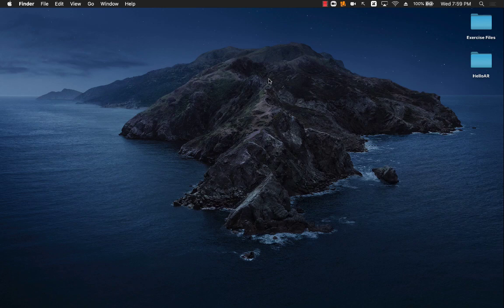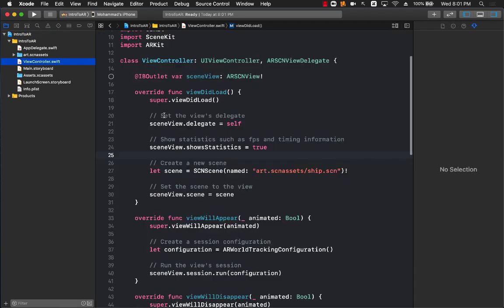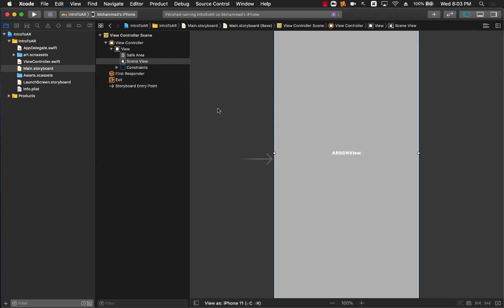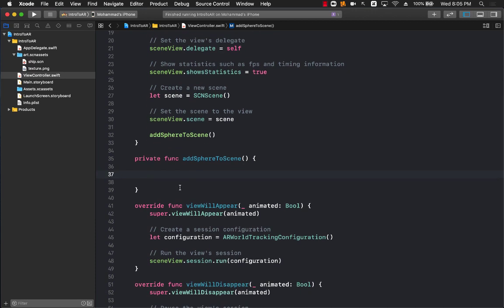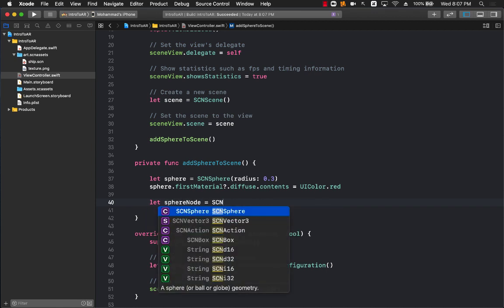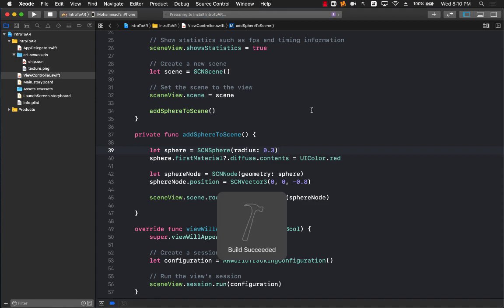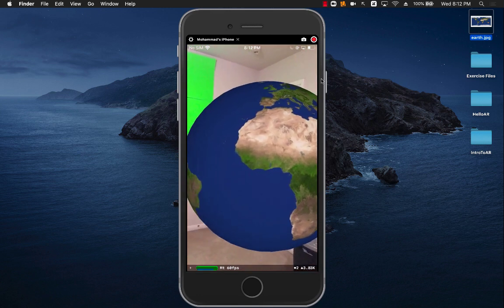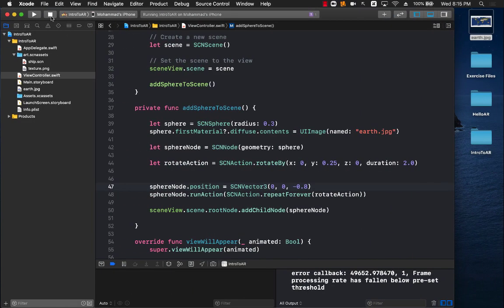Introduction to ARKit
In this video, Mohammad Azam will demonstrate how to get started with ARKit. Azam will explain how to add a virtual element to the real world and even perform basic animation.

Get courses from Big Mountain Studio:

1. Combine Mastery in SwiftUI

2. SwiftUI Animations

3. SwiftUI Views Mastery

4. Visual Swift Memory Mastery

5. Working with Data in SwiftUI

6. SwiftUI in UIKit Weekened Kickstarter